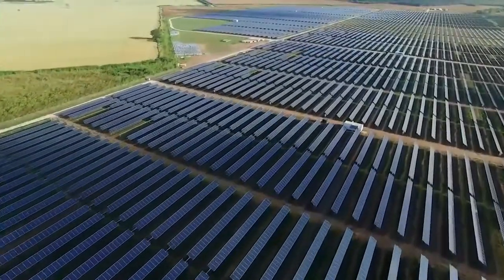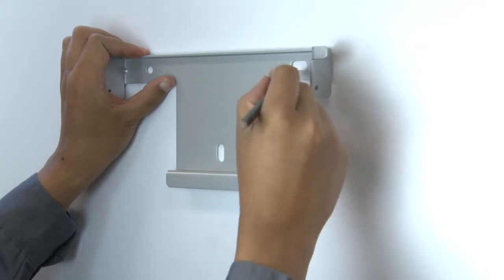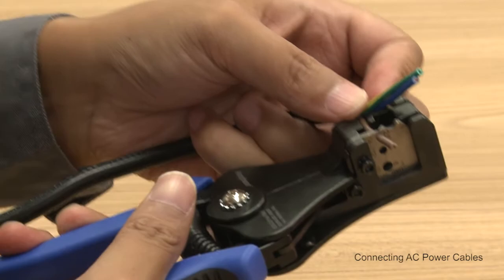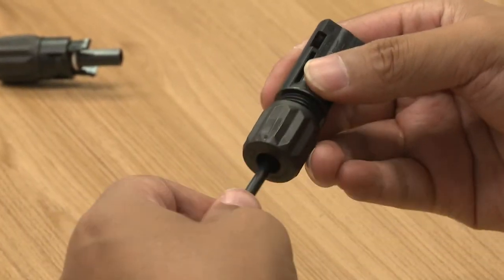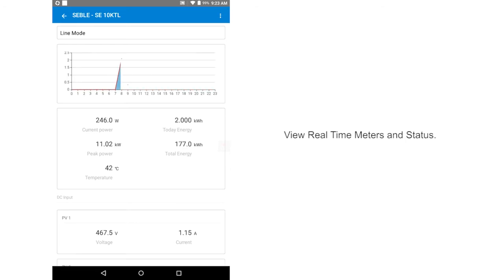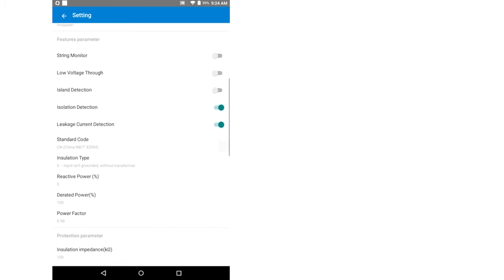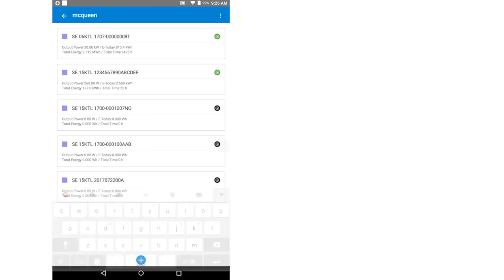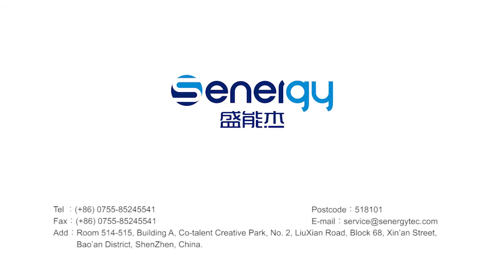Senergy Solar Inverter 2kw 3kw 4kw 5kw Installation Guide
Senergy Solar Inverter SE 2-5KTL Installation & Monitoring System Basic Operation Guidance.

1, How to install Senergy solar inverter SE 2-5KTL,
a, Install real panel,
b, Install PV inverter,
c, Protective grounding,
d, AC connecting,
e, DC connecting,
f, Communication module installation,

2, Basic operation of monitoring system.